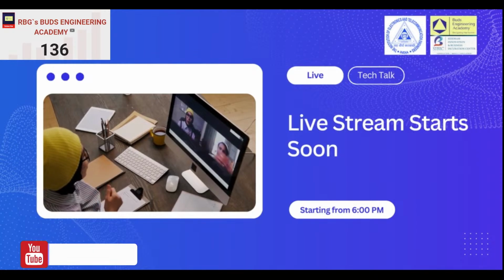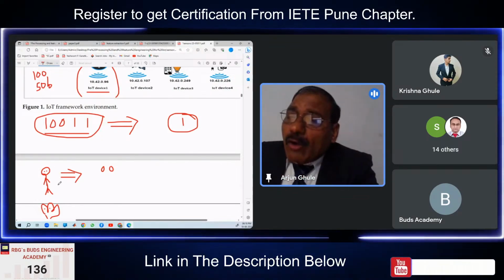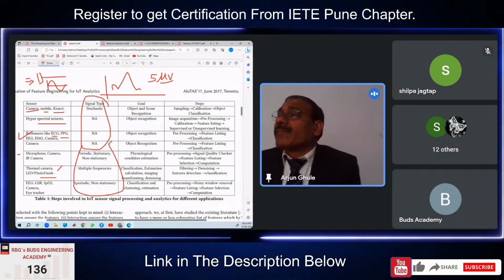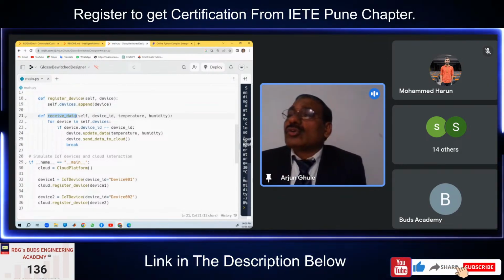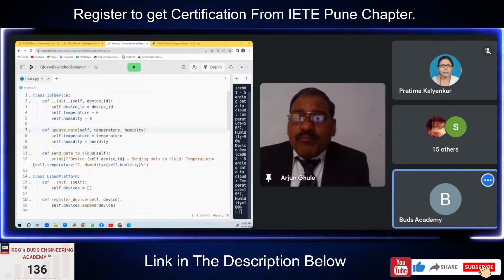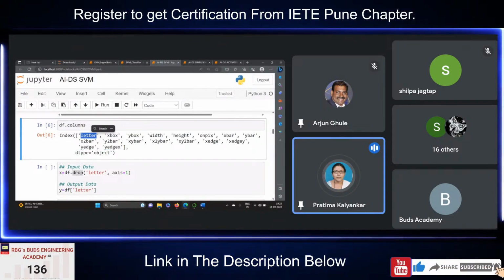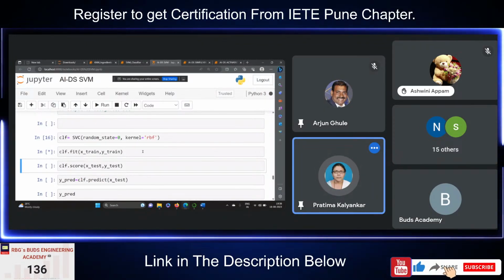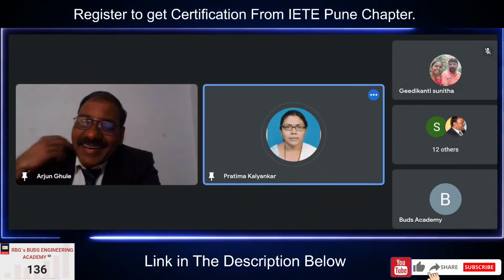Day 14 Session- IETE AI&ML for IoT Workshop